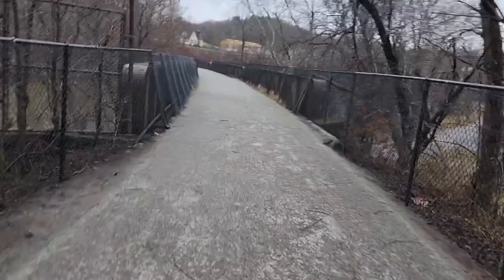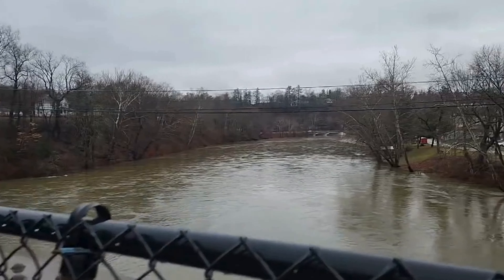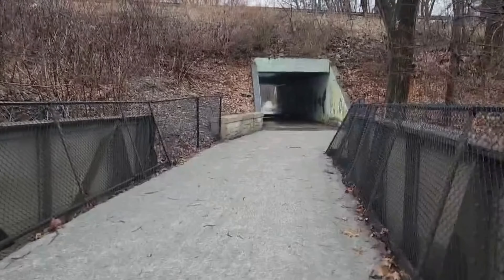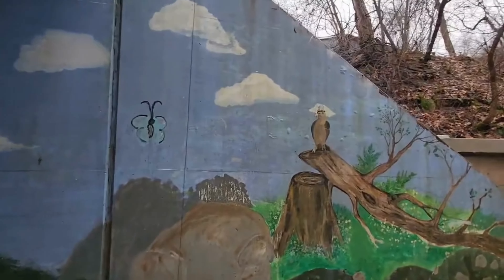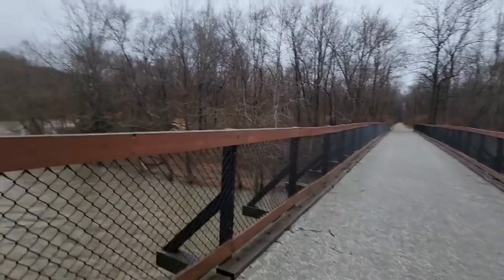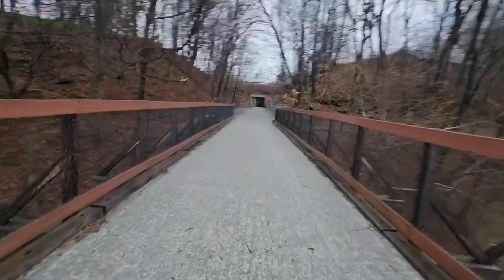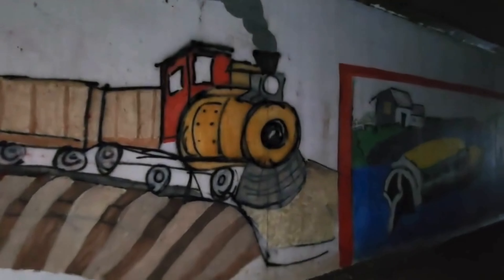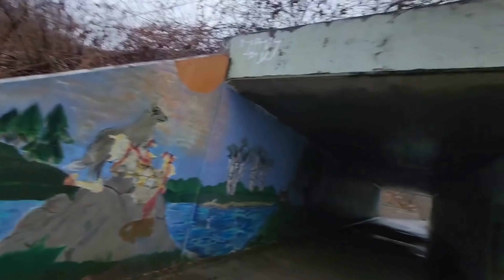The Tunnel of Art in Saltsburg Pennsylvania.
The Tunnel of Art in Saltsburg Pa.  Lets walk across the last bridge that crosses the Conemaugh River and walk through the beautiful Tunnel of Art which leads over the walking bridge over the Loyalhanna Creek.
The Conemaugh River and the Loyalhanna Creek merge shortly past these to bridges to form the Kiski River.
The Tunnel of Art is one of my favorite tunnels due to the art work and respect for the tunnel and artwork inside.
Lets go for a walk and check out the beautiful tunnel.
Subscribe to see more great videos of our beautiful local Western Pa areas like The Allegheny River (Which is my favorite), the local lakes, many of the walking/biking trails, the communities, downtown Pittsburgh,  sunsets, sunrises, and more of our beautiful area.
I am a real estate agent with Your Town Realty and I live by my motto.
Putting it ALL together and handing YOU results.
We will be by your side the entire process and delivering you the results we promise.
Steve Warrene with Your Town Realty
2764 Leechburg Rd
Lower Burrell Pa 15068
I welcome everyone to add me on Facebook (Steve Warrene) and you can see the pictures and videos of our beautiful areas around Pittsburgh PA that I post/share.